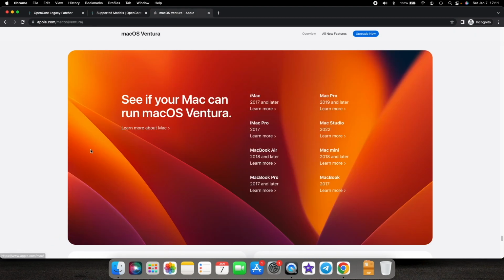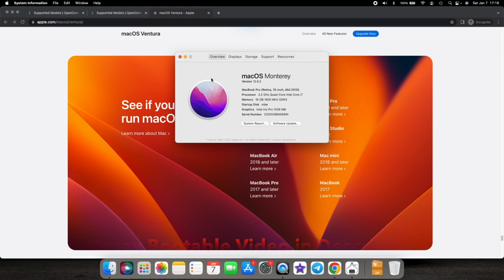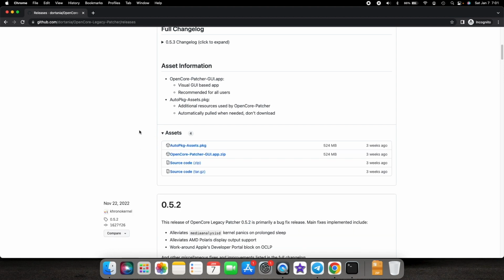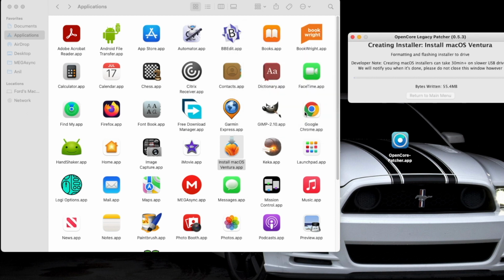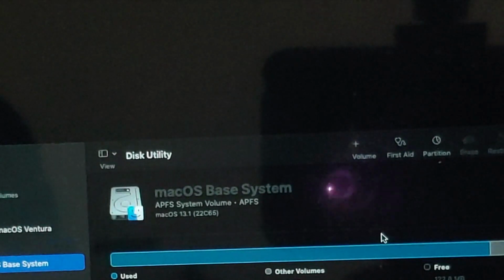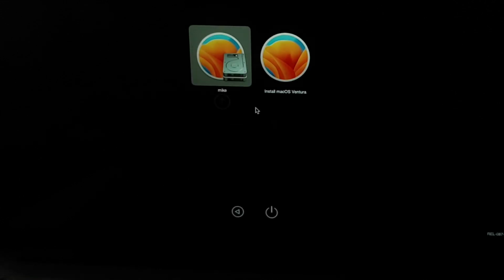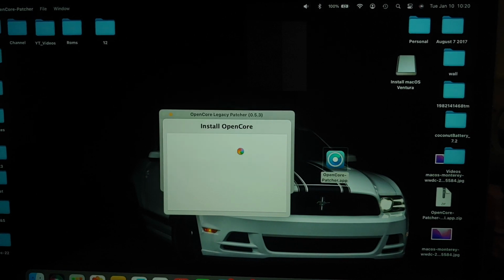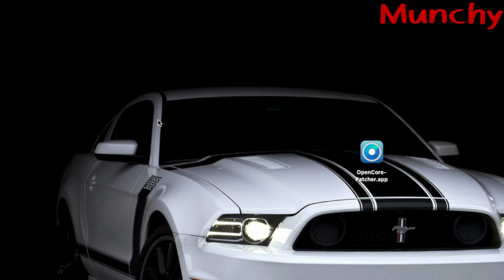How To Install macOS Ventura on Unsupported Mac, MacBook, Mac Mini, iMac | DETAILED 2023 Tutorial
Do you want to learn how to install macOS Ventura on Unsupported Mac, Macbook, Mac Mini, iMac using OpenCore Legacy Patcher? In this detailed video tutorial we will show you how to install macOS Ventura on Unsupported Mac, MacBook, Mac Mini, iMac using OpenCore Legacy Patcher. We will be using 15" mid 2015 MacBook Pro for the purpose of this video but this process will work on all 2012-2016 Macs which can run macOS Ventura unofficially via OpenCore Legacy Patcher.

*USB Drive Used in This Video*

*Chapters Install macOS Ventura on Unsupported Mac*
0:00 Officially Supported macOS Ventura Macs
0:48 What is OpenCore Legacy Patcher
1:06 OpenCore Legacy Patcher Supported Macs
2:46 Requirements
4:52 Overview of Steps
6:10 Format External USB Drive or SSD
7:55 Download OpenCore Legacy Patcher
9:42 Download macOS Ventura
11:35 Create macOS Ventura Bootable External Drive
15:09 Boot Mac with macOS Ventura Bootable External Drive
16:36 Clean Fresh Install of macOS Ventura
18:31 Update to macOS Ventura
18:37 Install macOS Ventura to Internal Drive
22:37 Booted into macOS Ventura
23:45 Install OpenCore Legacy Patcher to Internal Drive
27:20 Remove Boot Menu
28:37 Post Install Patches